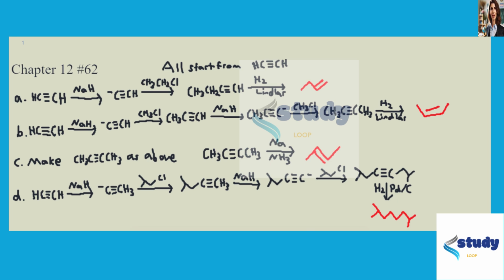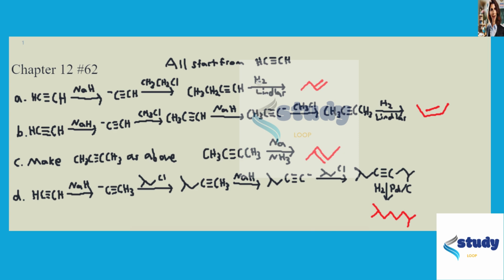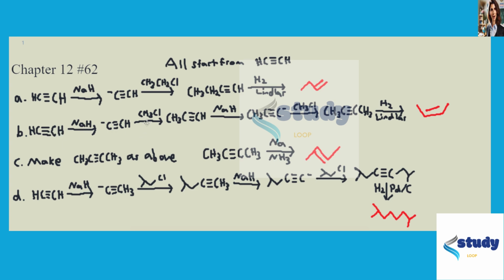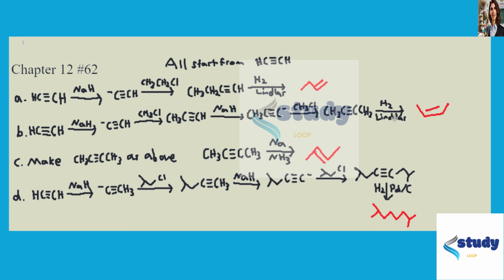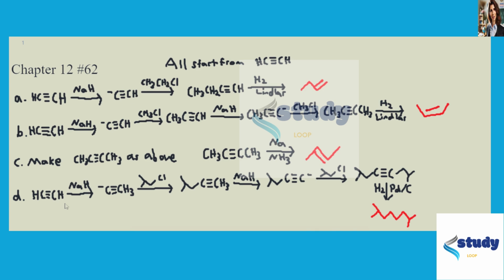[Chemistry] Devise a synthesis of each hydrocarbon from acetylene, and any other needed reagents.